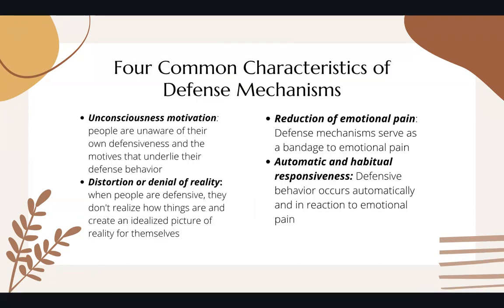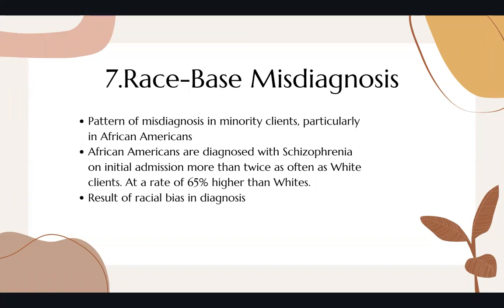Ch.6 Defensive Racial Dynamics